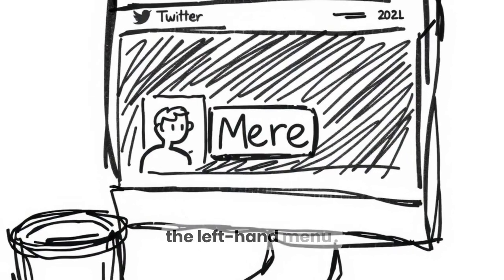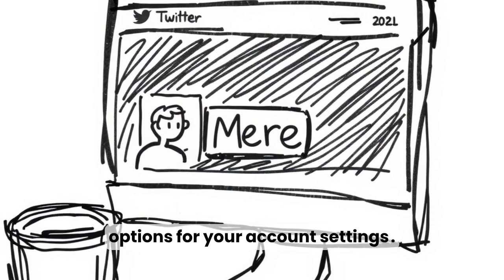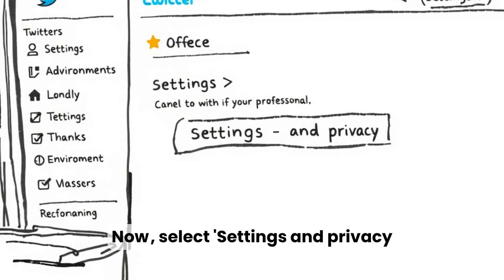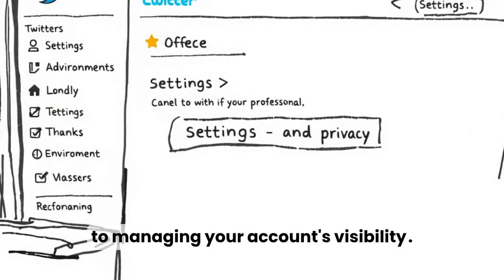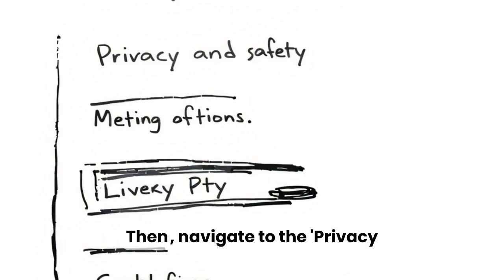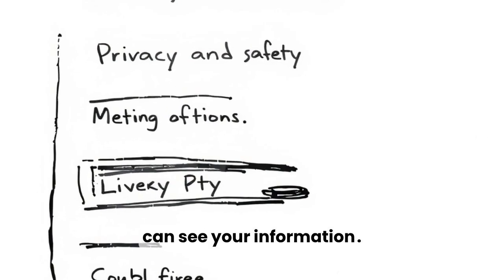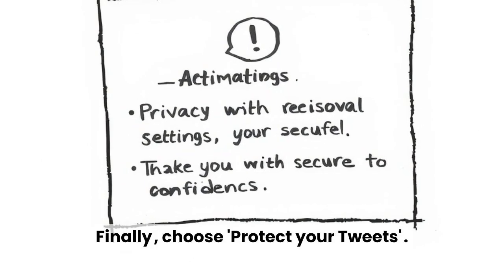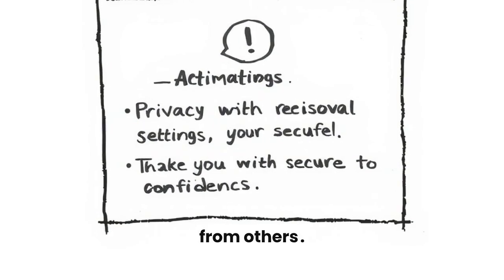How To Hide Who You Follow On X (Twitter)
Learn how to hide who you follow on X (Twitter) using simple privacy settings. This tutorial shows you how to make your account private, limit visibility, and control who can see your following list for better privacy and security on X.